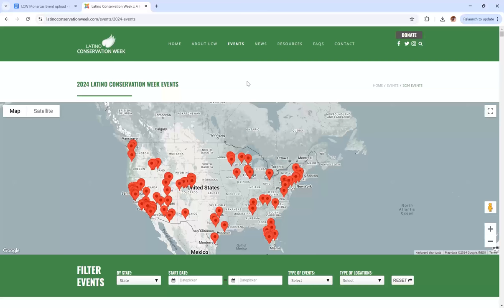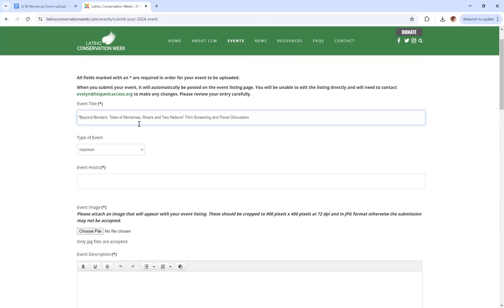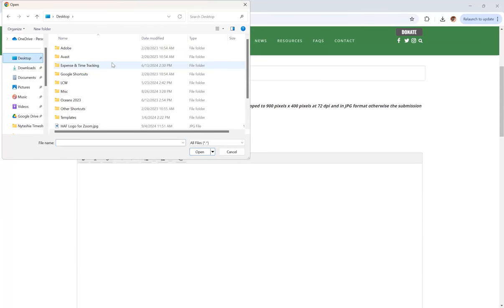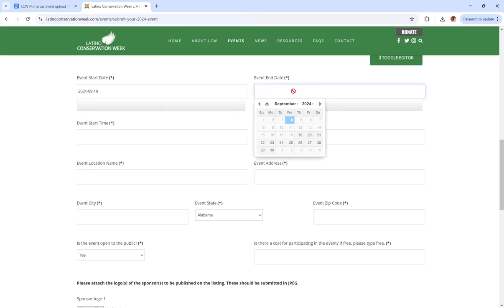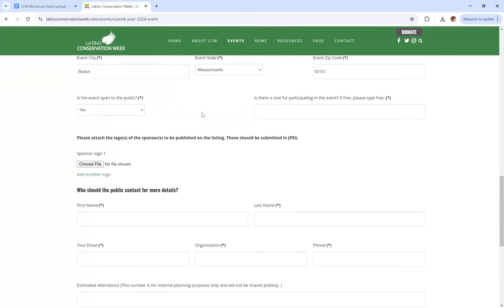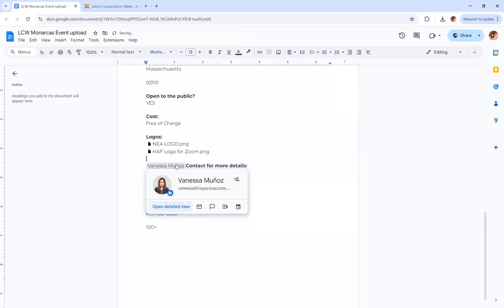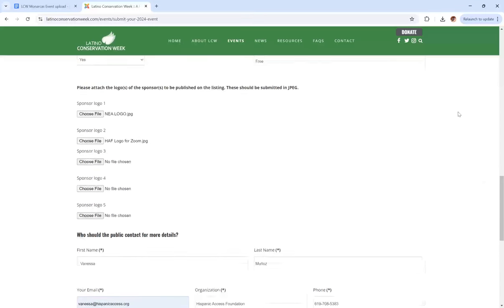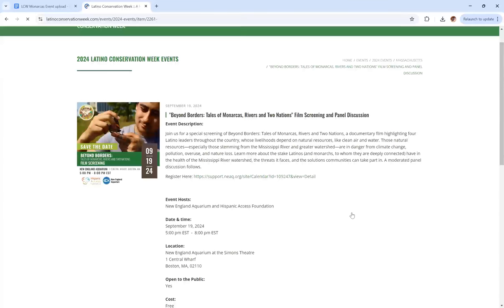Uploading a Latino Conservation Week Event Video Tutorial